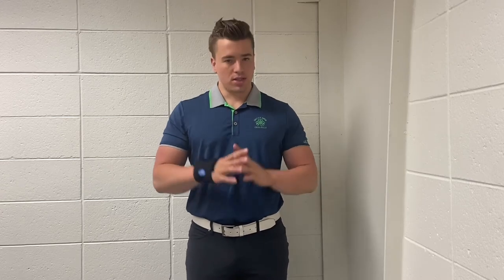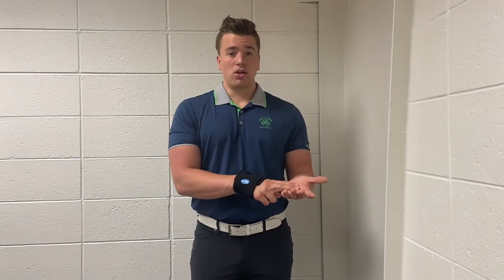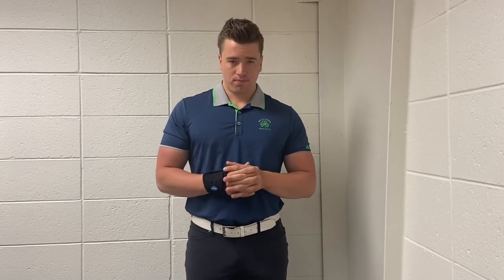Remote Start Installation at Russ Darrow Toyota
No better time to get remote start installed for your vehicle to get that ac running before you hop in! Charlie gives you the details on remote start installation at Russ Darrow Toyota.